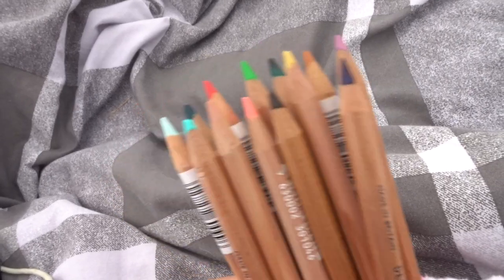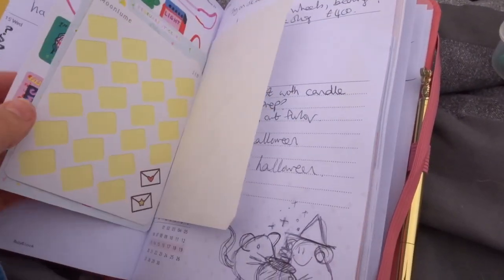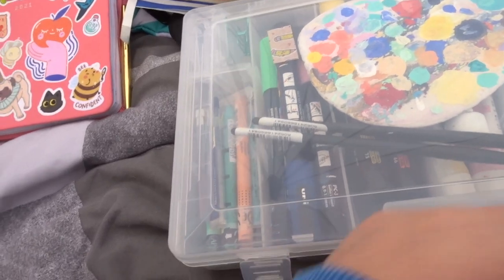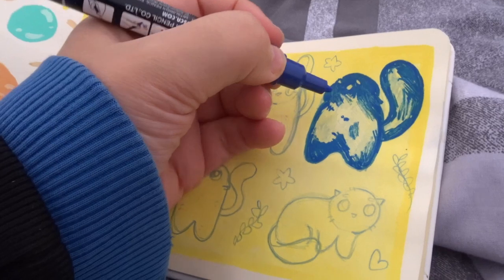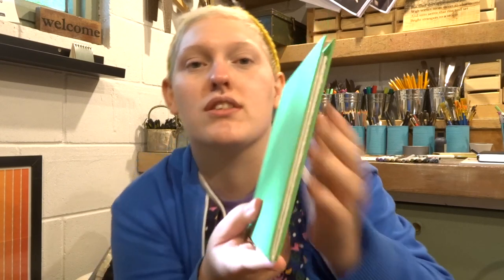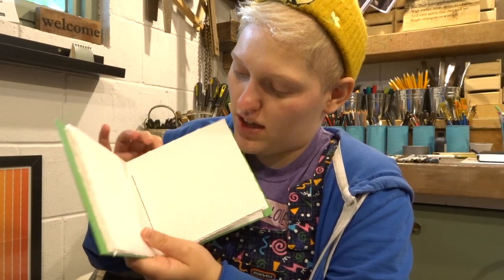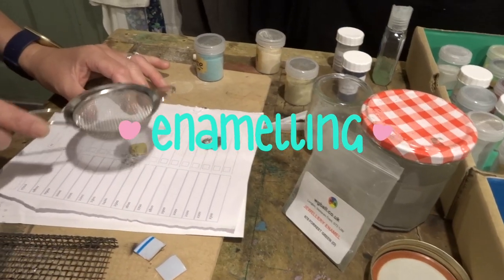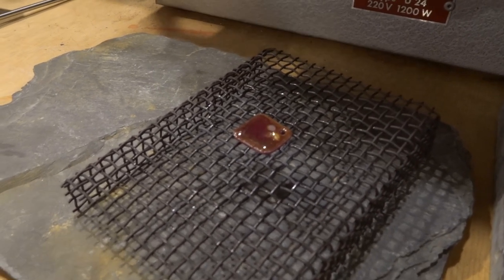Cozy Art Holiday! Enamelling | Book Binding | Cute Art Studio | Glamping | Vlog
Hi friends!

Here is a little vlog of my time at an art retreat in Shropshire hope you enjoy it! Apologies for some awful camera work every now and again XD

This vlog should have been a lot more in-depth, following all the things we did, but I was rather stressed from flat-buying-problems that week so excuse the randomness of the footage and the tiredness of my face hehe.

The links to the campsite and art retreat are below, please go follow, even if you aren't local to it Rachel posts lots of interesting things and she also does online courses too!

Love,

Rozie

Contents:

00:00 Intro
01:31 What art supplies I packed
05:11 Book Binding
07:00 Chatting
11:26 (blurry) tour of the art studio (seriously bad footage, so bad!)
12:14 Enamelling
15:20 Outro

TECH:
Final Cut Pro
Sony HX80
Arkon Mount

Jackson's Art Hobein Acryla Gouache - Please note this is an affiliate link, all first time shoppers get 10% off, and I get a small commission from the shop of 5% to go towards more paints :)